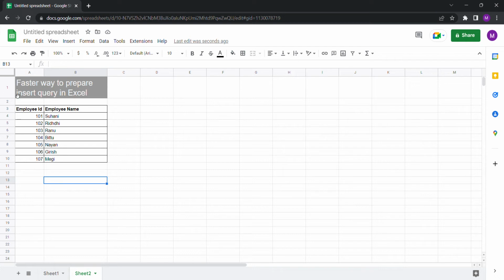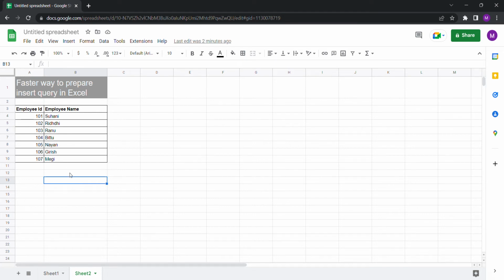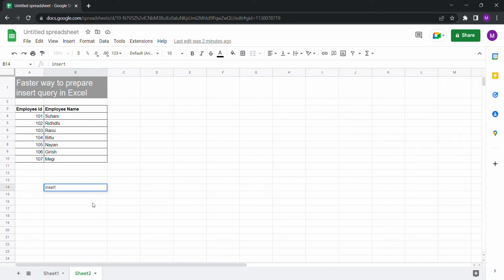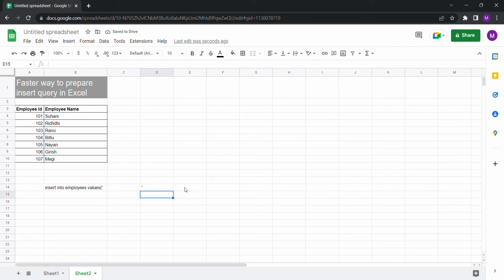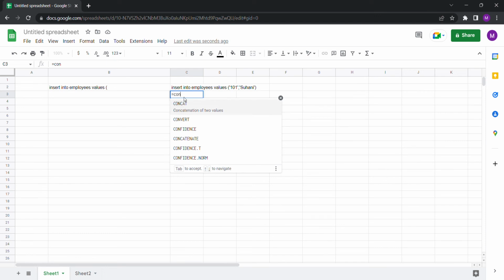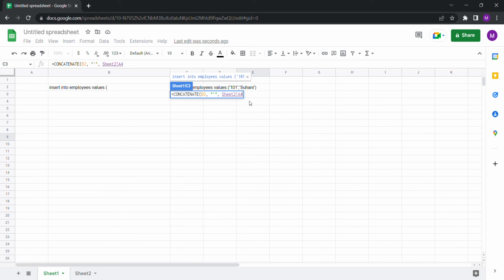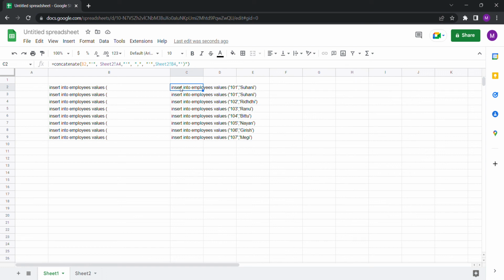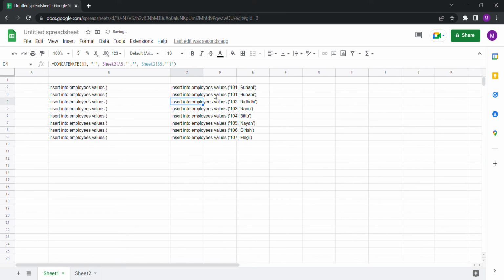Excel trick Faster way to prepare queries (any insert/update/delete)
Use this excel trick to prepare queries faster when you can have your data present in excel and you need to prepare sql queries. This is needed when you have feed files coming in, or as a developer or tester you want to insert dummy data for your testing